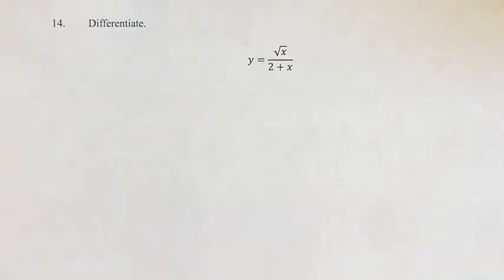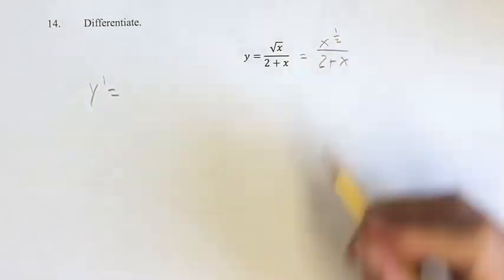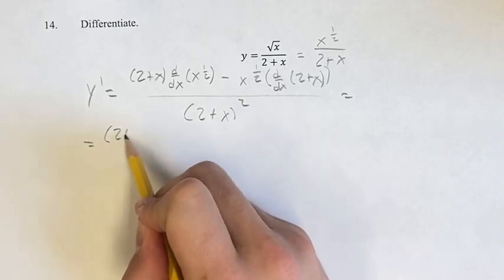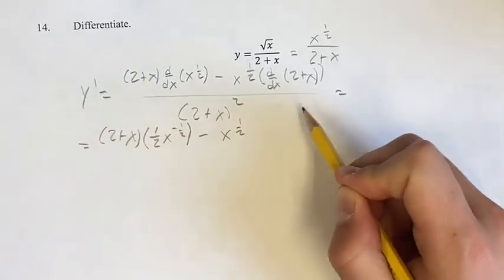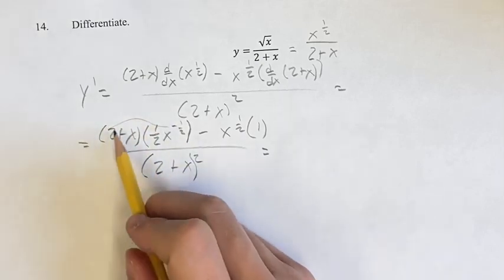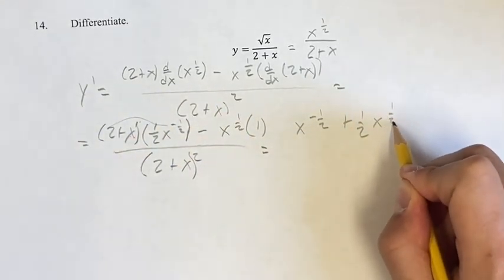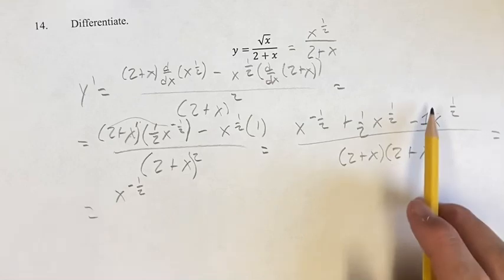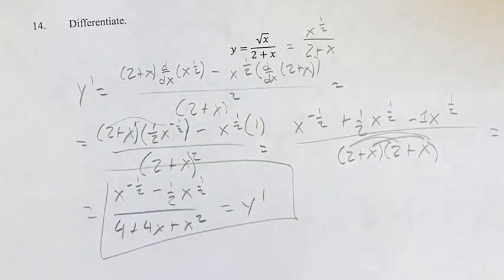14. Differentiate. y=√x/(2+x)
14. Differentiate.

y=√x/(2+x)

Calculus: Early Transcendentals
Chapter 3: Differentiation Rules
Section 3.2: The Product and Quotient Rules
Problem 14